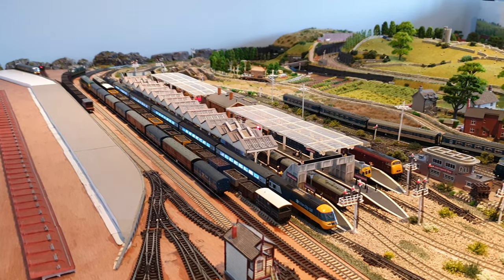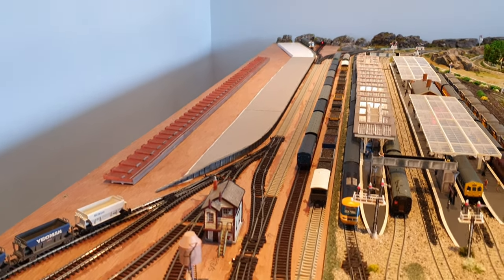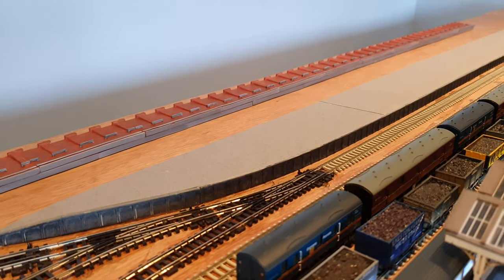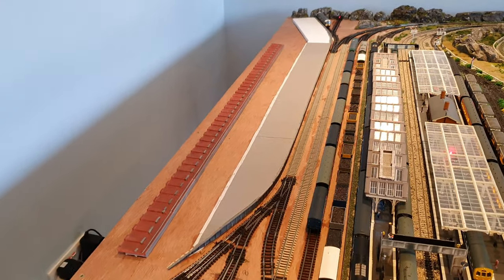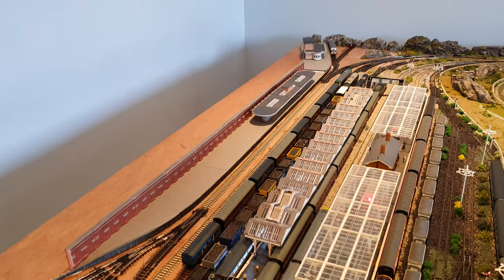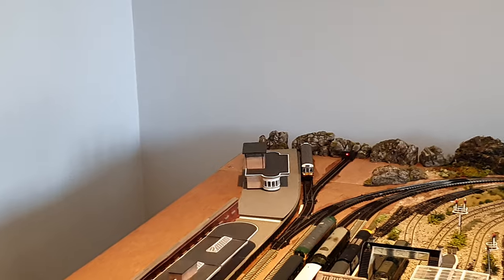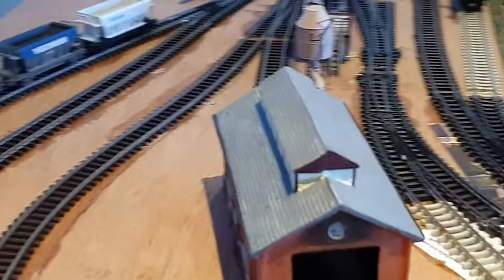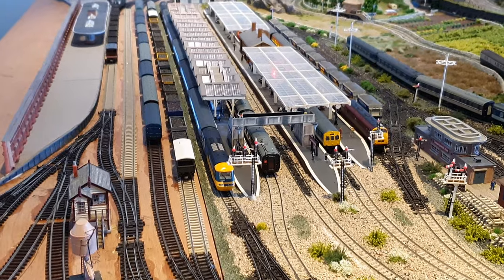Piddle In The Marsh N Gauge Model Railway 47. The Platform. Please read the description.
Welcome back to Piddle In The Marsh in these strange times and I hope you are all avoiding the Corona virus. To me Corona was fizzy pop (soda I think in America) which came in glass bottles and shows my age !
Being under CD19 curfew (no I don't have it (yet)) I have had some time to progress on the extension of Lappingwell Mainline Station.
All the points are now fully operational with the Peco Smart Switch system which does seem to work well, so far. I did have an issue with one main board not working fully but that has been replaced. Thanks to Sheffield Transport Models (Puffer Willie's on Ebay) for their help and prompt service unlike another shop in that city.
The Platform is two sheets of 5mm foam board glued together and cut to shape with Peco concrete platform edges painted mid grey and washed over with a black wash. Curving them was interesting as the temperature between being rigid and melting was small and more than one went badly out of shape.
The buildings are the Graham Farish Art Deco set which I really like and contrast with the rest of the station to hopefully give the impression of it expanding over the years and the different designs. The wall at the back is made up from Lyddle End level 2&3 sections which I hope gives a contrast to the concrete platform look but complements the brick buildings. It should also give a good backdrop to the street scene that will be on the other side eventually.
Got all the fun of the LED lighting to come !
Hope this was informative and until next time stay safe.

Mark